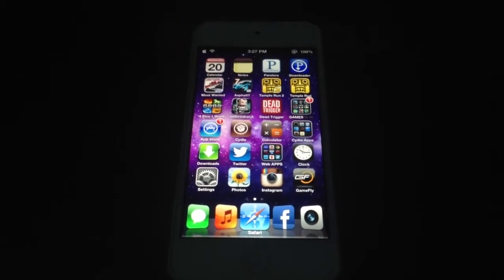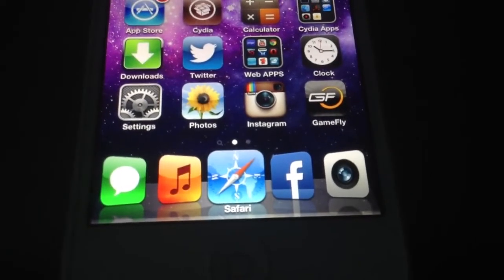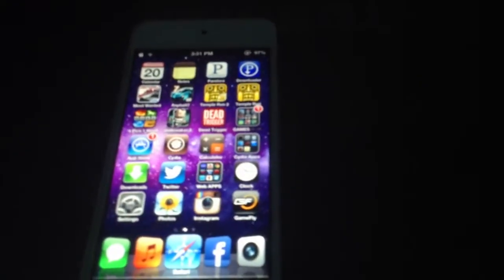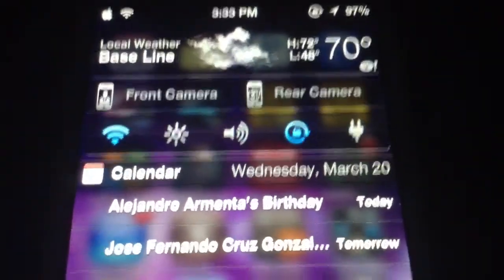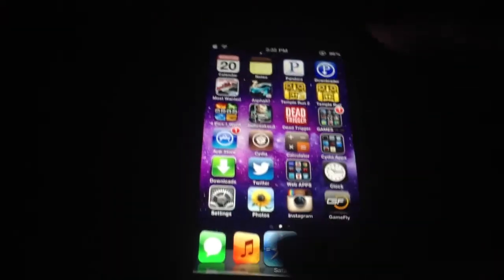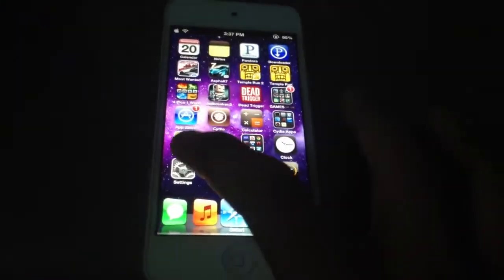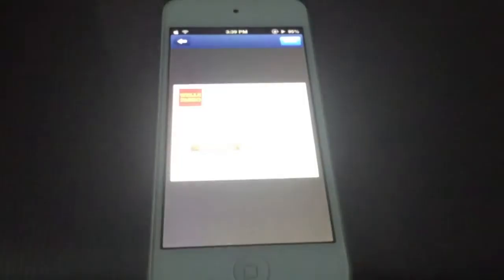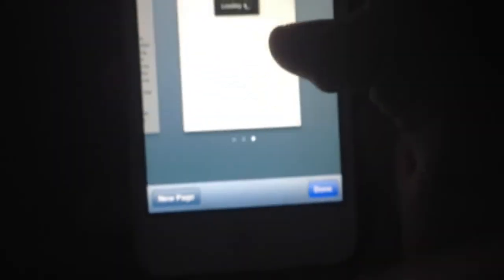Top Cydia Tweaks For iPhone 5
This is a video containing some of the best cydia tweaks available compatible with the iphone 5, and iPod touch 5g. I will try to respond to you as soon as possible. The following are the tweaks in order:
Unfold
Torch
Bolt
Cascade
Barrel
Color Keyboard
Fake Clock Up
Flagpaint
Kamera
Landscape Videos
NC Colors
NC settings
springtomize
Zeppelin
Bridge
Pandora downloader
Bite SMS
Five Icon Dock
Tab+
Protube Extension